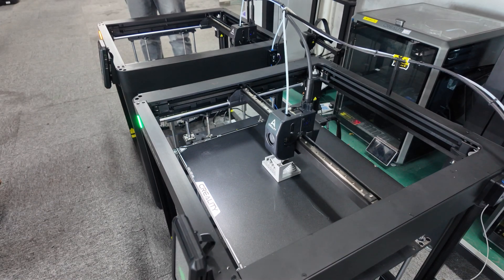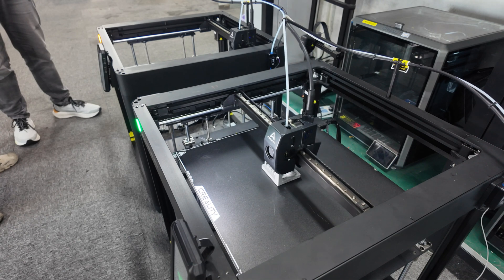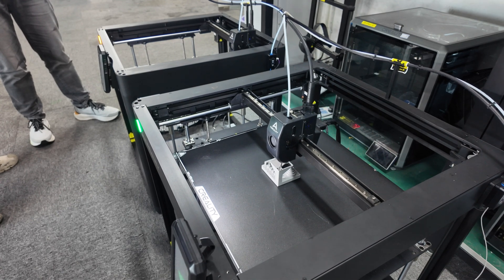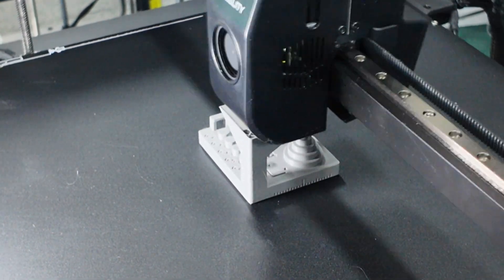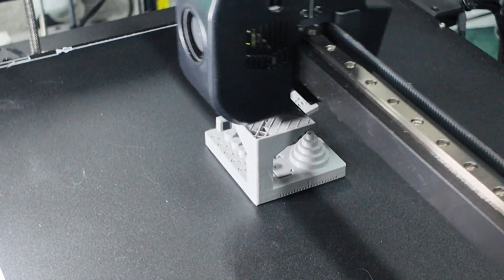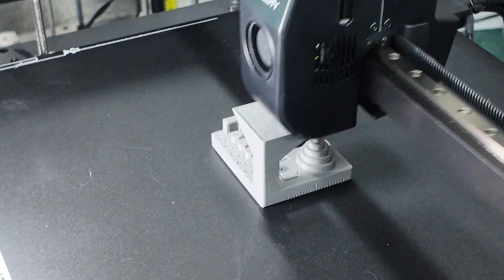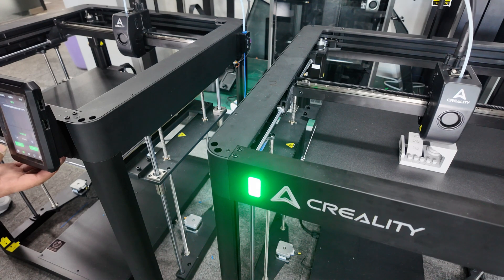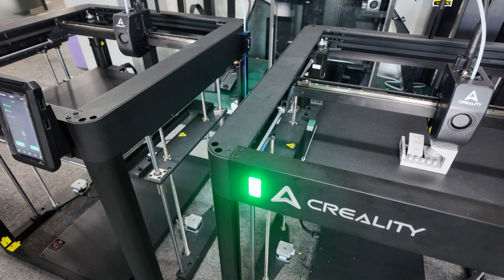New Printer from @Creality3D - The Ender 5 Max.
I found these two machines printing and wanted to share the footage with you - my apologies for the lack of sound but I was on the development floors and they don't normally let me film there.  Today I could use my camera but I'm nervous about them saying something and getting in trouble so I muted the sound.

Ender 5 Max - for sale in China now - price 5299 RMB

Print size - 400mm x 400mm x 400mm

Shop at crealityfalcon.com using this link if you are looking for laser engravers

Camera Used – DJI Pocket 3 – this camera is amazing, I don’t have a link for them.

Phone I use – OnePlus 9Pro – I love it, I want a new one. If OnePlus likes me, please reach out!

Earbuds used for editing – Lytmi CozyFit